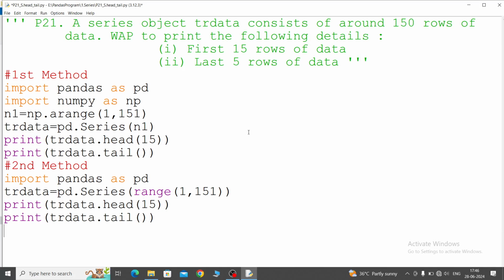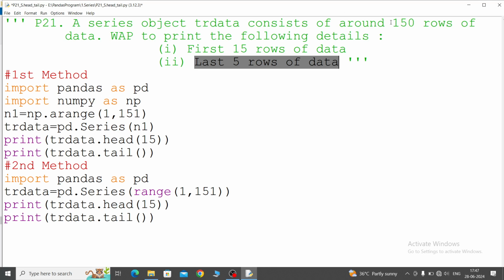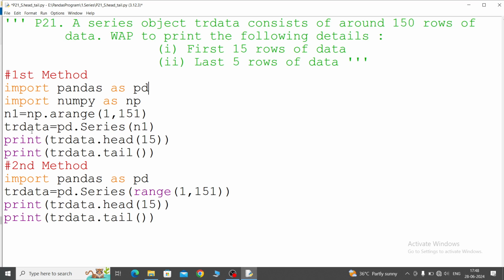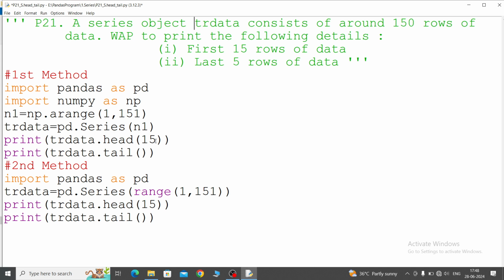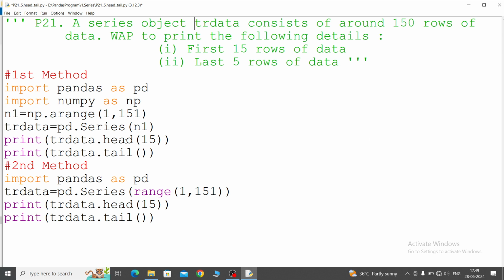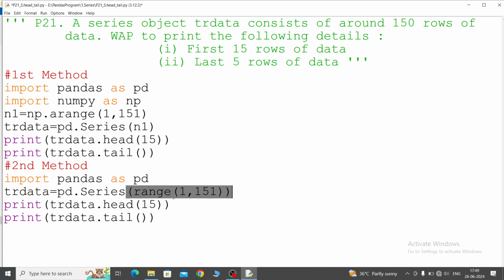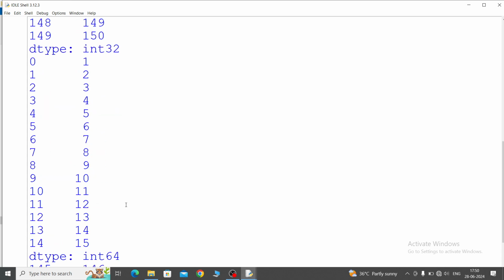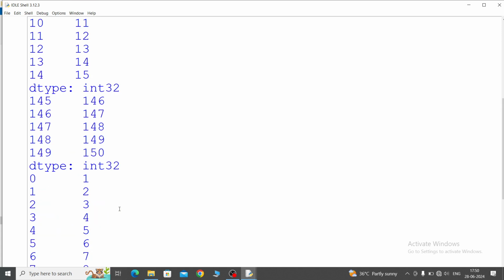WAP to print the following details :First 15 rows of data, Last 5 rows of data | Class-12 IP Series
Hi Everyone, I taught in this video that A series object trdata consists of around 150 rows of data. WAP to print the following details :
                    (i) First 15 rows of data
                    (ii) Last 5 rows of data